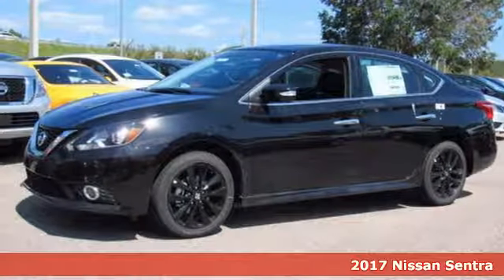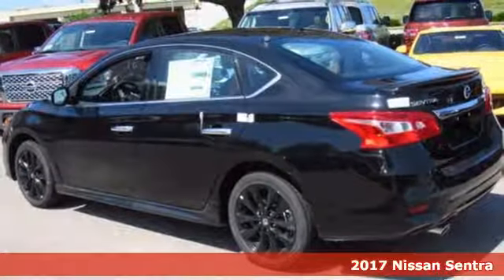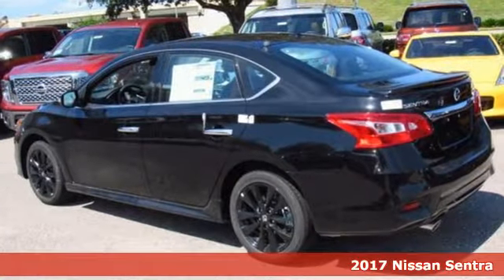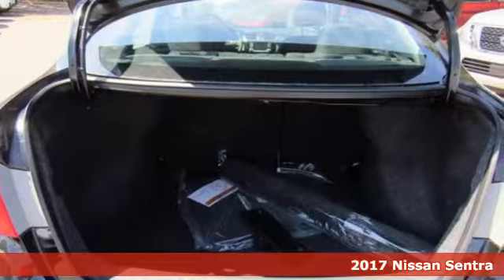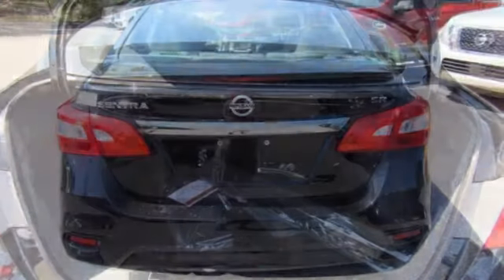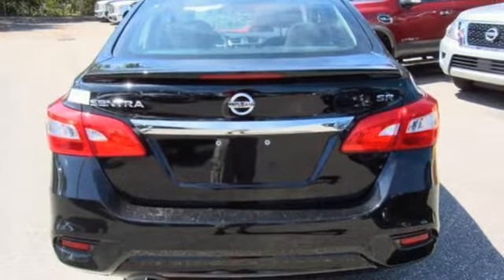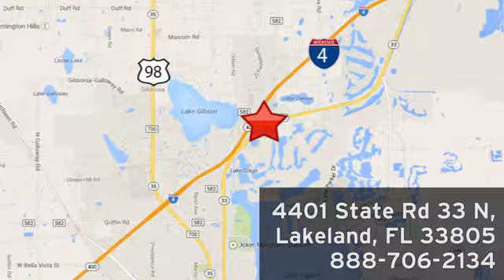New 2017 Nissan Sentra Lakeland FL Tampa, FL 17S789 - SOLD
Year: 2017
Make: Nissan
Model: Sentra
Trim: SR CVT
Engine: 1.8 L 4 Cyl. Cyl.
Color: Super Black
Stock #: 17S789
VIN: 3N1AB7AP8HY390370
This 2017 Nissan Sentra SR will sell fast! This Sentra has many valuable options! Bluetooth Connectivity. Satellite radio. Aux. Audio Input. -Fog Lights -Front Wheel Drive -Security System -Keyless Entry -Steering Wheel Controls -Leather Steering Wheel -Automatic Transmission On top of that, it has many safety features! -Traction Control Save money at the pump, knowing this Nissan Sentra gets 37.0/29.0 MPG! We are located at 4401 Lakeland Hills Blvd, Lakeland, FL 33805. NEW NISSAN SAVINGS - Must Finance with NMAC. Online pricing includes all Nissan Rebates and up to $1,000 Owner Communication Incentive. Online discounts apply to retail purchase. Vehicles must be in stock. LEASES may vary. OUT OF STATE pricing may vary due to rebate variances. Sales Tax Title License Fee Registration Fee Finance Charges and $899 Dealer Fee are additional to the advertised price. We make every effort to have accurate pricing but occasionally mistakes occur. Please call if you have any questions. Current pricing Valid through 11.30.17

Address:
401 State Rd 33 N